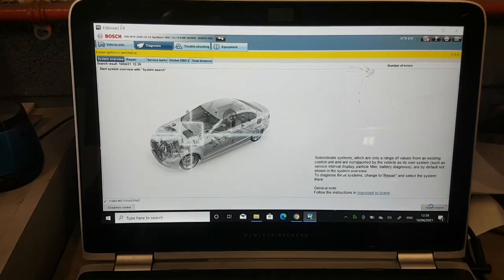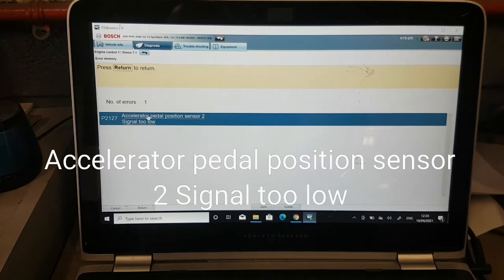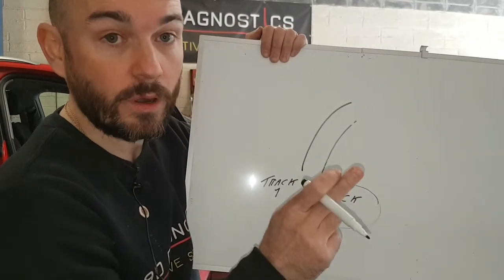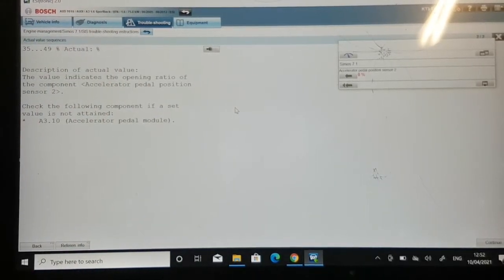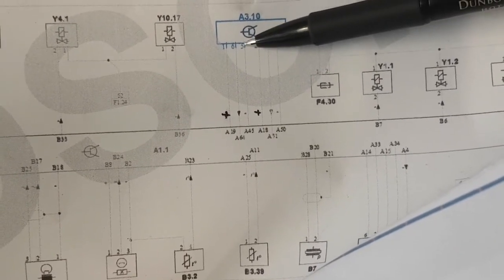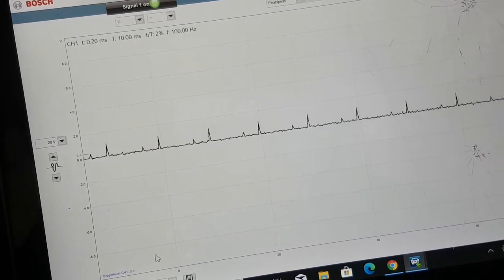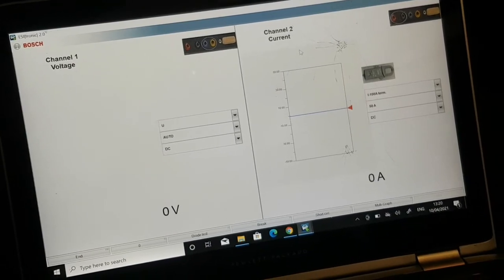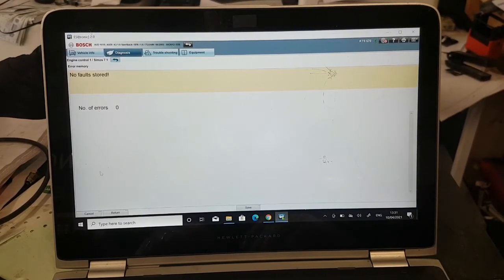How to test a accelerator pedal. Error code P2127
Auid A3 how to test a accelerator pedal. Error code P2127 accelerator position sensor 2. Signal to low